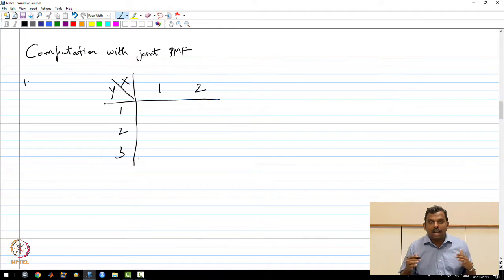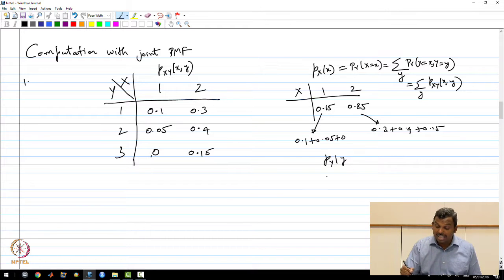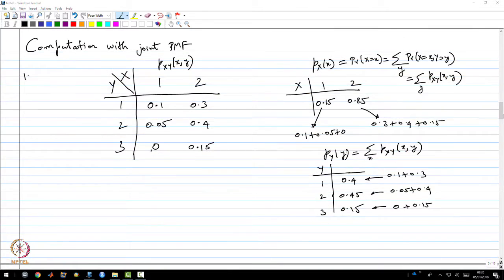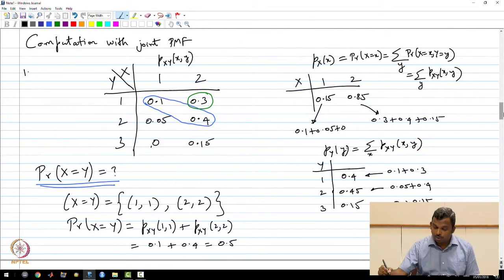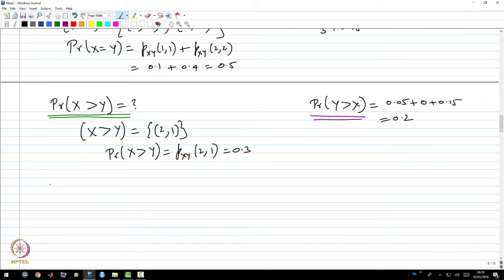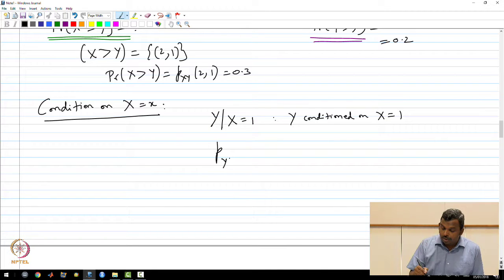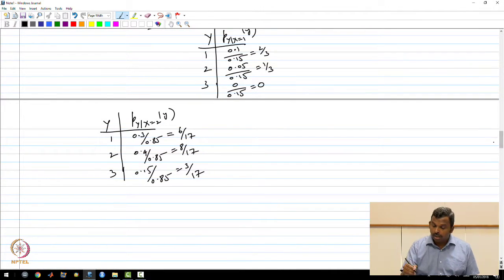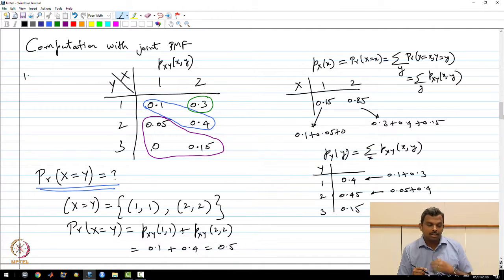Example: Compute Marginal and Conditional PMFs, Probability of Events